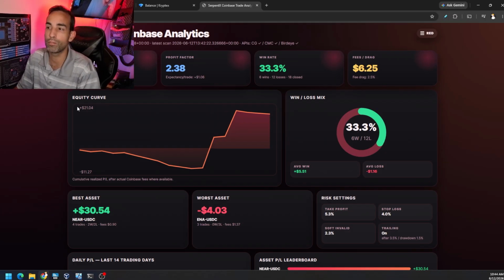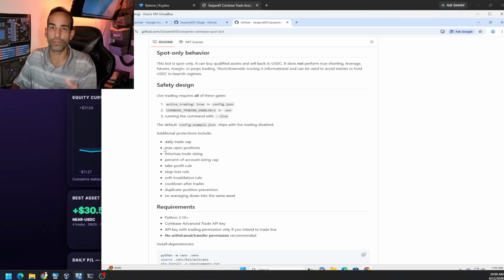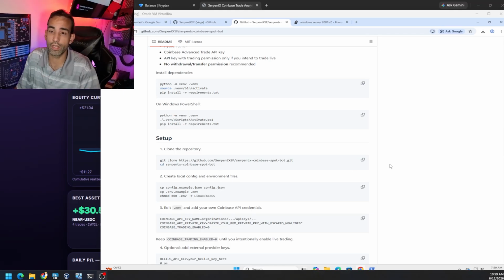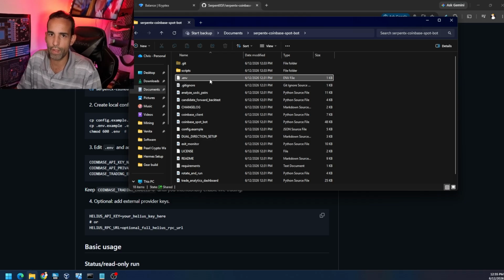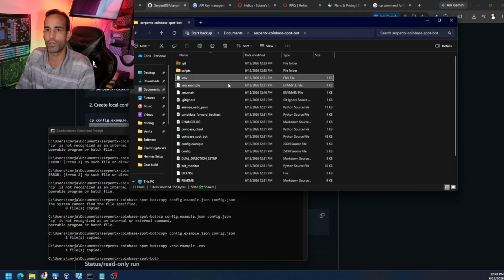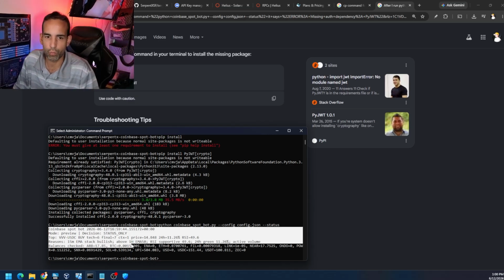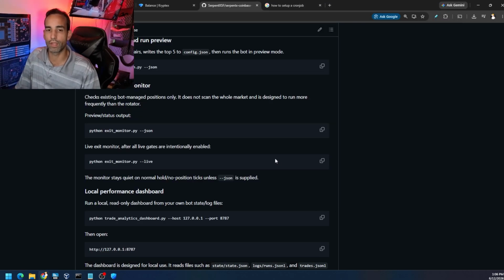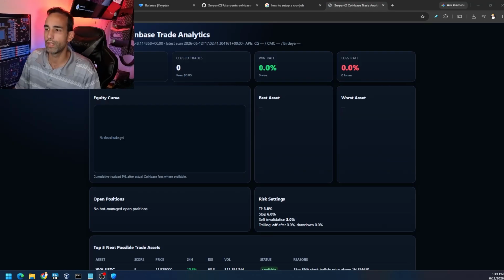Free Coinbase SPOT trading bot, Custom Built by me